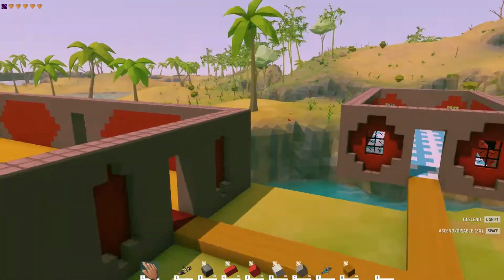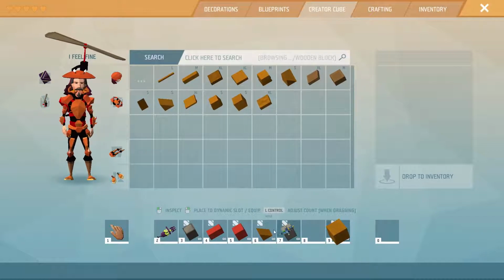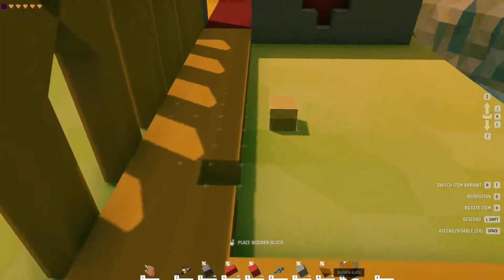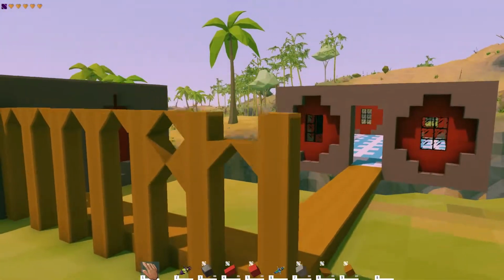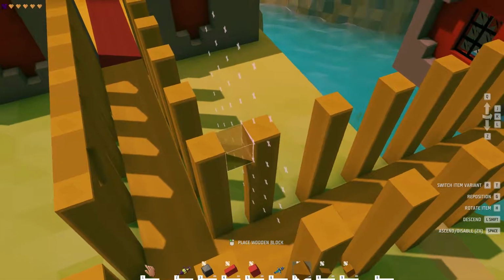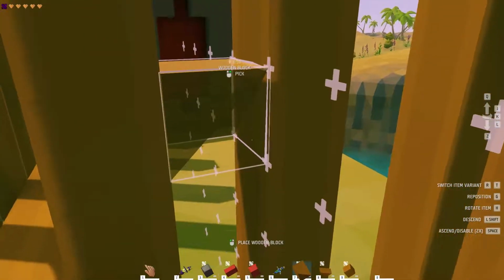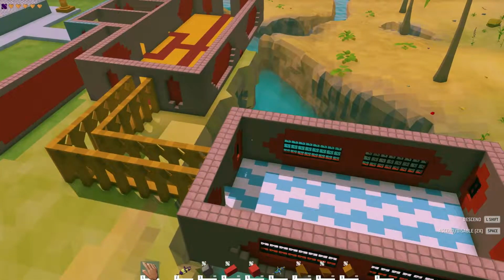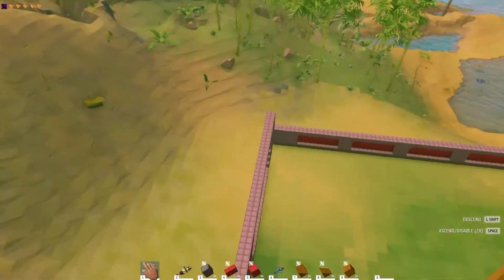Ylands - S3Ep9 - Super Cool Floor & Walk Way Thing?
Built the floor and its awesome also the path connecting the buildings it also awesome.

Music Used -
Song: Vellz - String

Game Description - Ylands is a unique sandbox adventure game which allows you to explore your creativity. It is also a platform for making custom games, ranging from simple scenarios to sophisticated game modes.  Explore the open-polyworld of Ylands, by yourself or along with your friends. You can gather resources, build ships and sail to other ylands, climb mountains or descend to dark depths to find, use, or craft hundreds of items and objects.  You can seamlessly switch between single and multiplayer modes while exploring uncharted ylands. Laying siege to castles, engaging in naval battles, taking part in car and horse races, building elaborate energy devices or coming across quirky things like crab armors, mutated penguins and much more - Ylands lets you live your childhood fantasies and create your own new adventures.